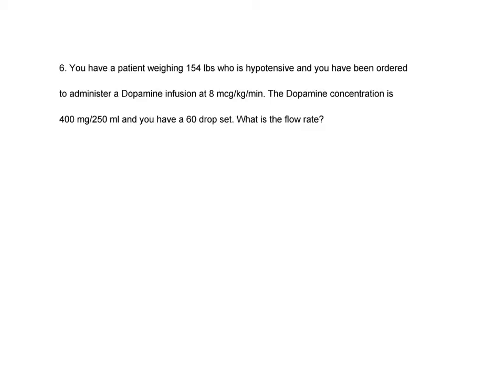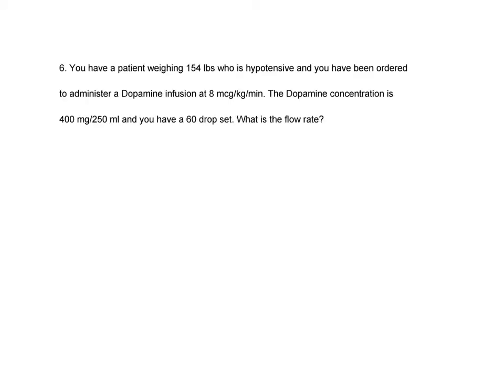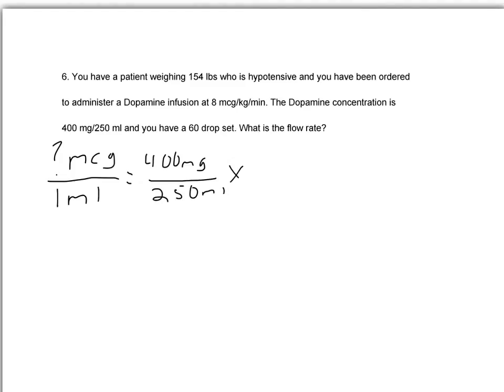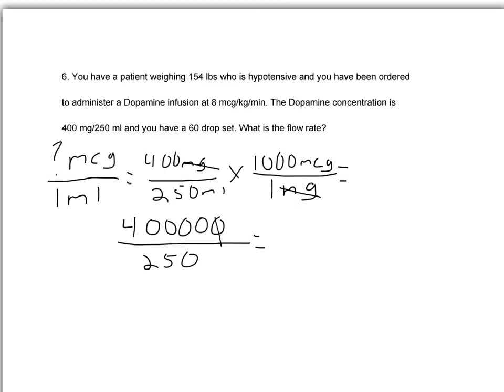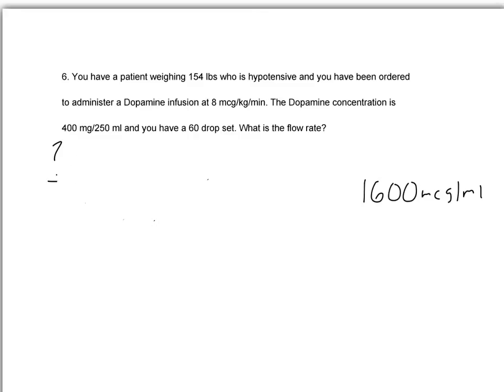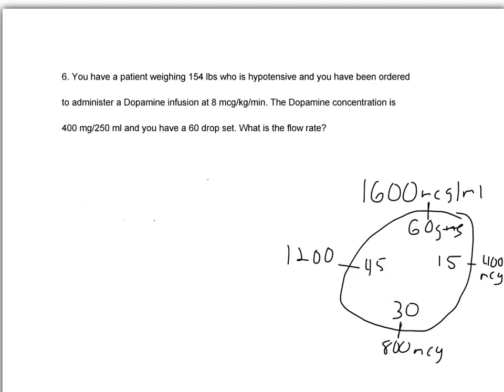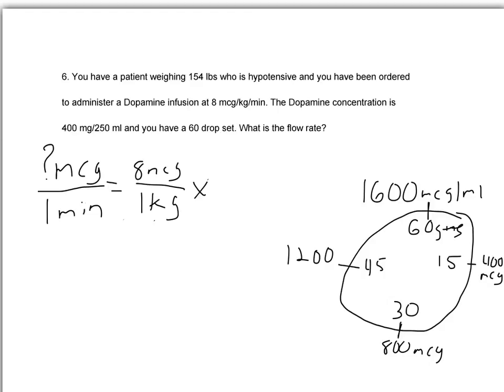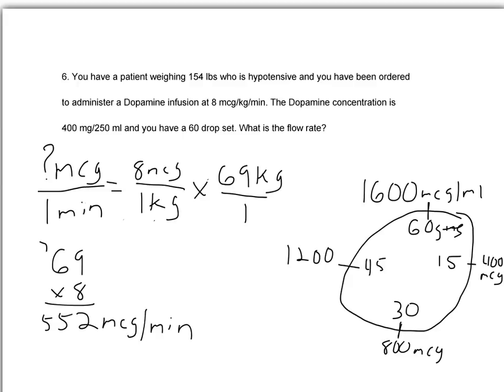Paramedic Dopamine Clock